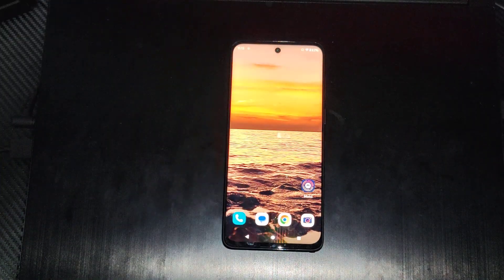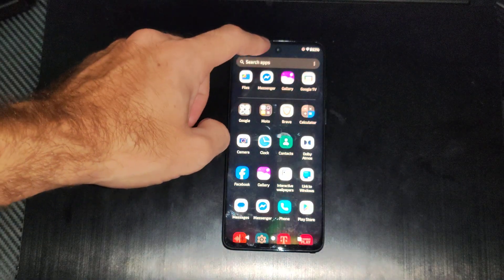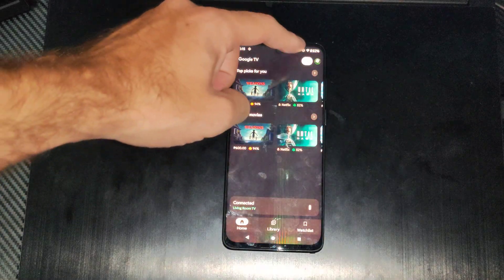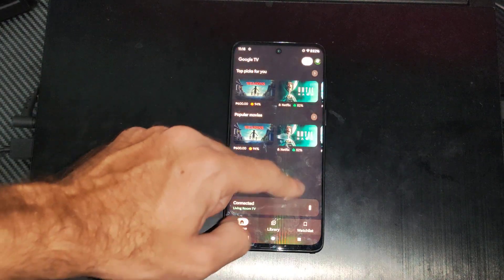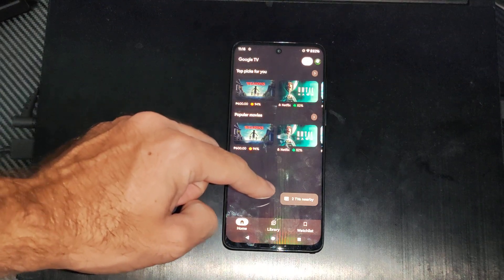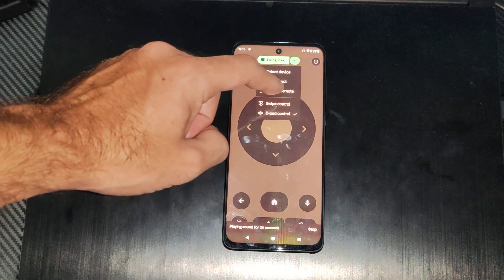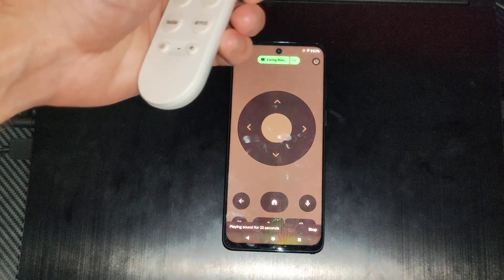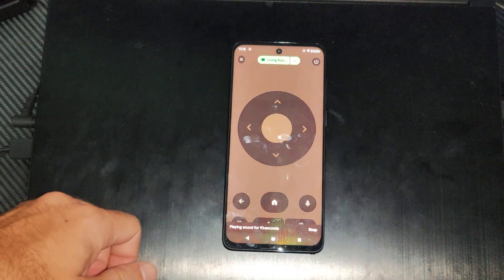How to Find LOST Google TV Remote using your Phone (Best Method)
The best and most direct method to find a lost Google TV remote using your phone is by utilizing the "Find My Remote" feature within the Google Home app.

This feature works for the official Chromecast with Google TV Voice Remote and the Google TV Streamer Voice Remote (or the remotes for supported Google TV smart TVs).

Best Method: Use the Google Home App
This method will cause your lost remote to play a distinct chime for 30 seconds, helping you locate it.

Open the Google Home App on your phone or tablet.

Select Your Google TV Device: Find and tap the tile for your Google TV (e.g., "Living Room TV" or "Chromecast") on the main screen.

Go to Settings: Tap the Settings gear icon (⚙) in the top right corner.

Find the Feature: Scroll down and look for an option like Find My Remote or Find my Google TV remote.

Play Sound: Tap the option to trigger the sound. A confirmation prompt may appear—tap Play sound or Start ringing.

Your lost remote will immediately start playing a sound and may also flash an LED light if it has one.

To stop the ringing, press any button on the remote once you find it, or tap Cancel in the Google Home app.